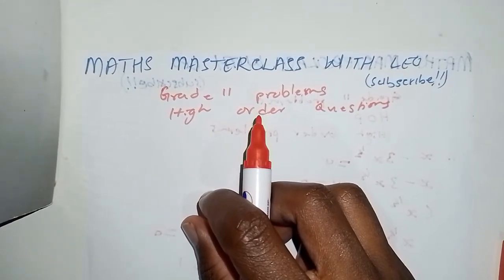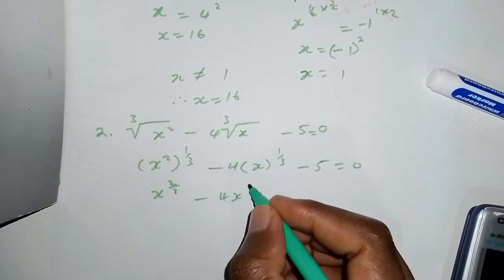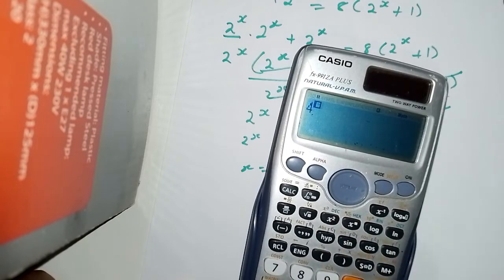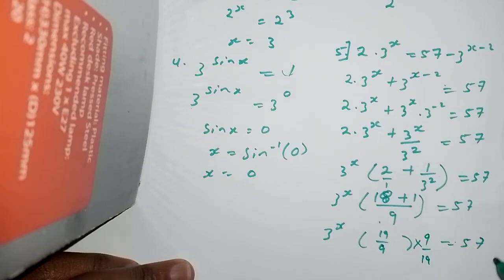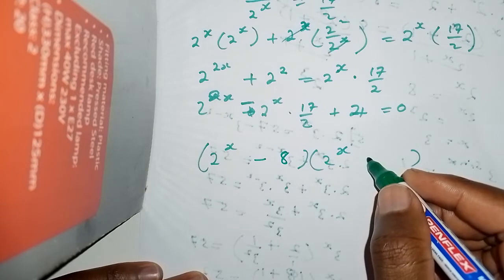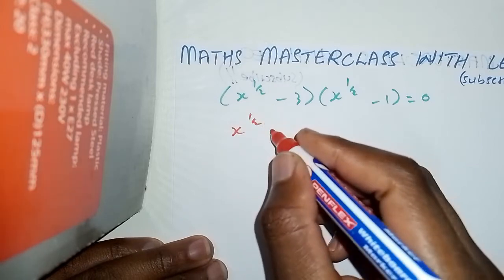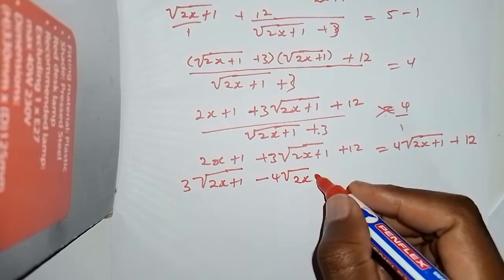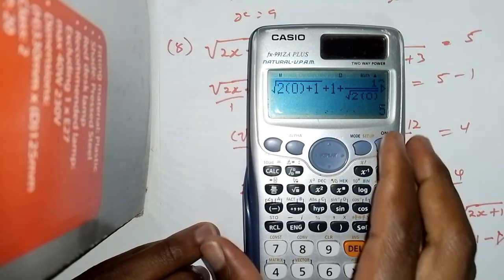2nd grd 11 student problem HIGH ORDER QUESTION